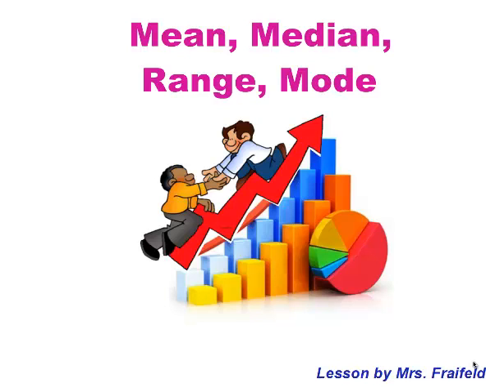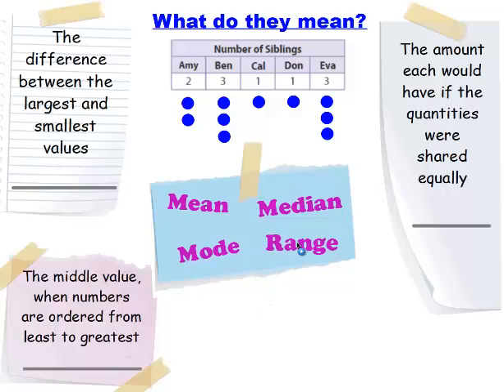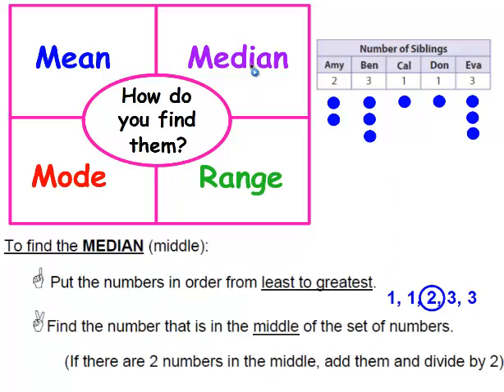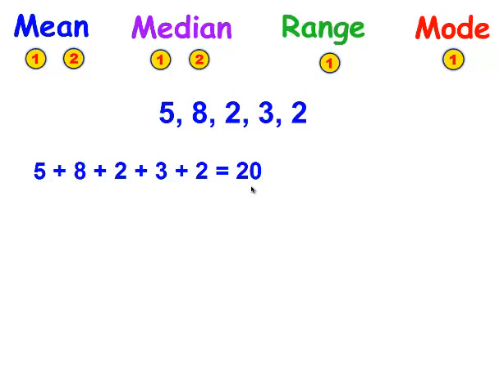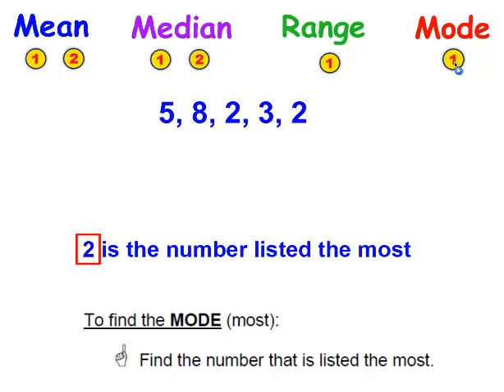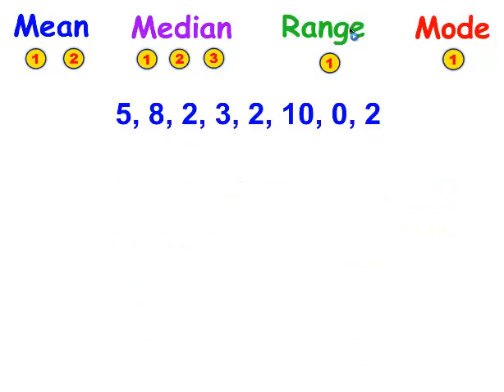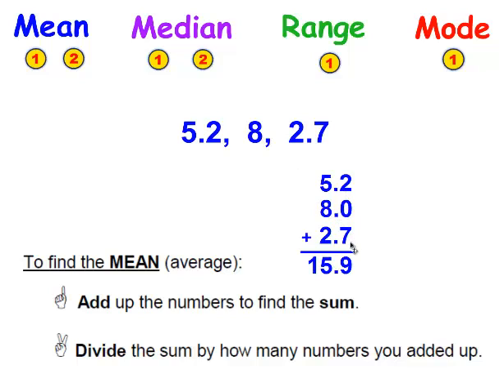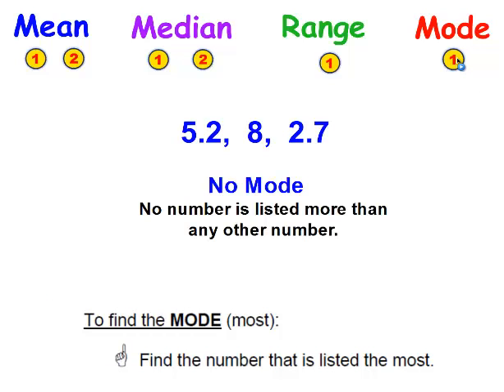Mean, Median, Range, & Mode Lesson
This video was made for Mrs. Fraifeld's students to help them learn what the measures of center, Mean, Median, Range, and Mode are and how to find them.